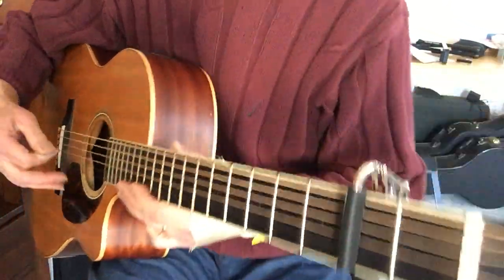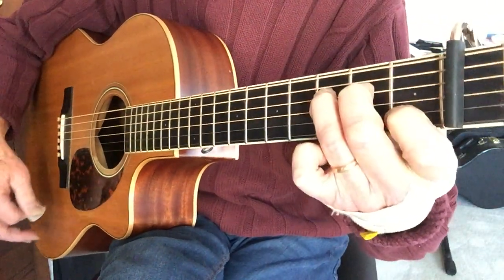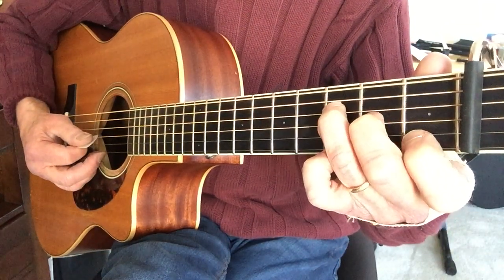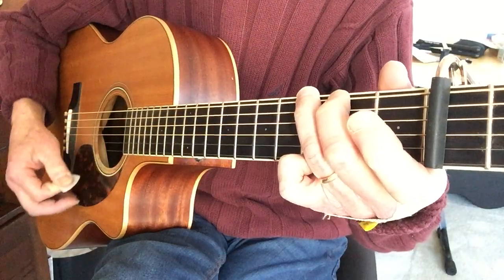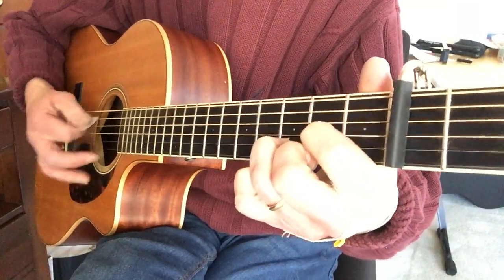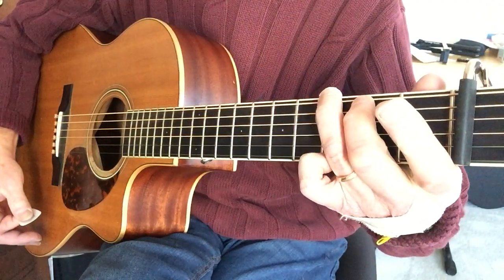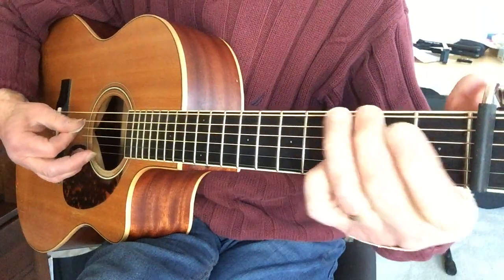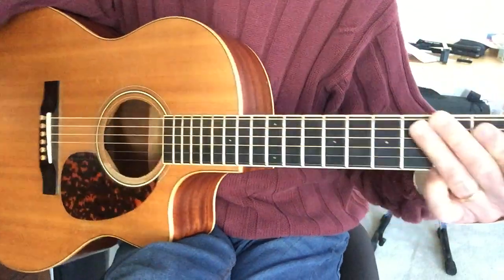If I Needed You, flat picking tutorial in C & G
A basic flat picking arrangement of the song shown in 2 keys; C & G.
The arrangement is played in each key then explained.
The key of C is shown first. The key of G starts @6:15